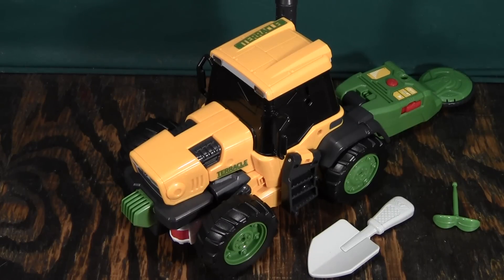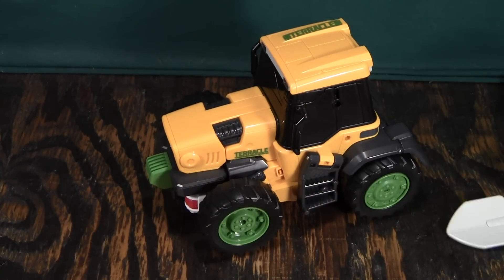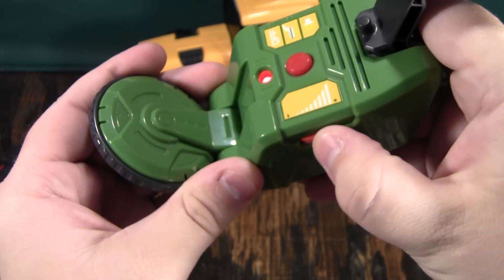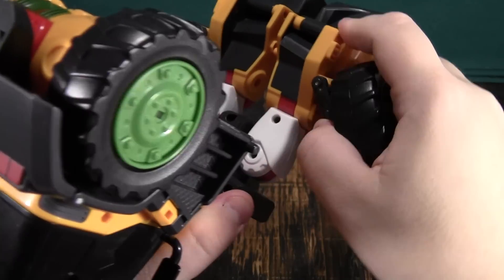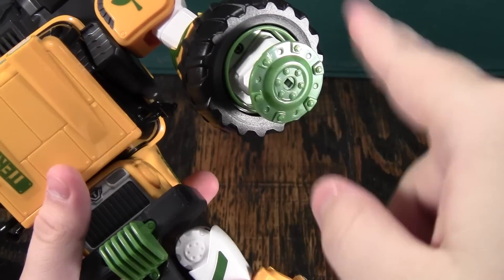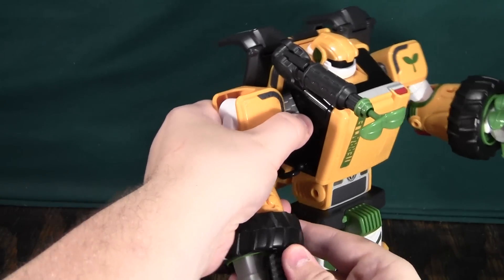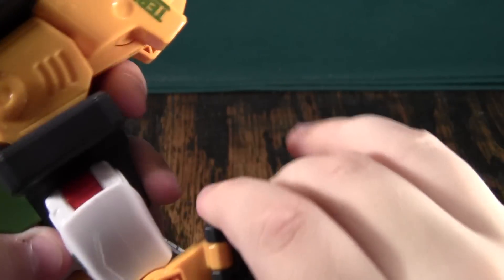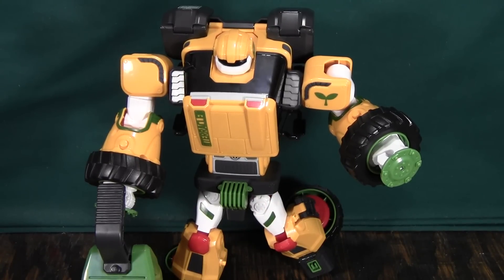Tobot Terracle Review (Young Toys 또봇)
Tobot Terracle is a wonderful figure with a lot of character and some cool gimmicks. He's not perfect because his feet are bad, but his working metal detector(!) works as a decent cane to help him stand. Watch the video review to learn more about this toy.

Any videos containing footage of Blizzard games is allowed by Blizzard's video policy